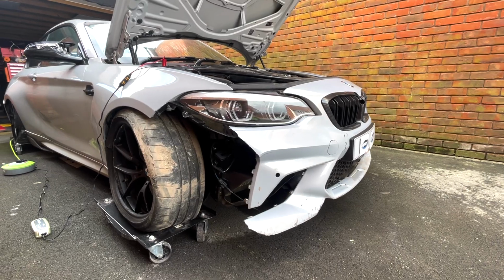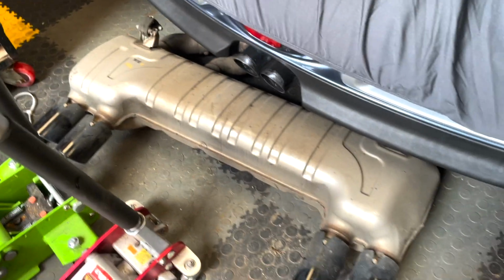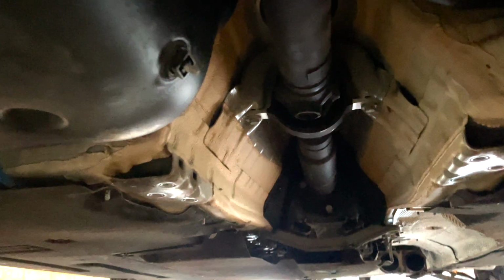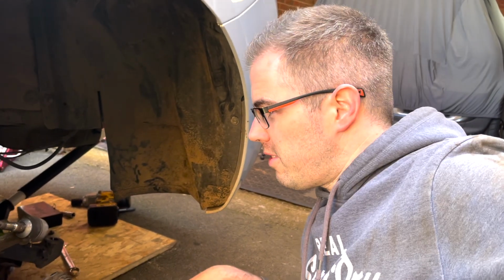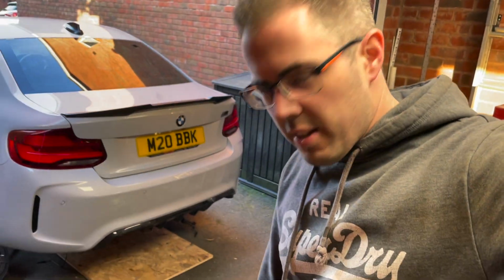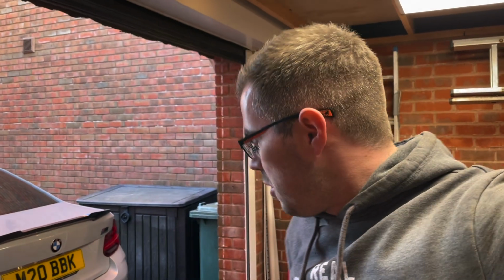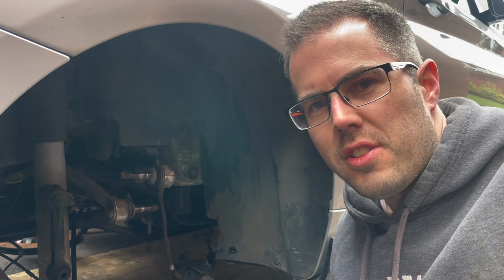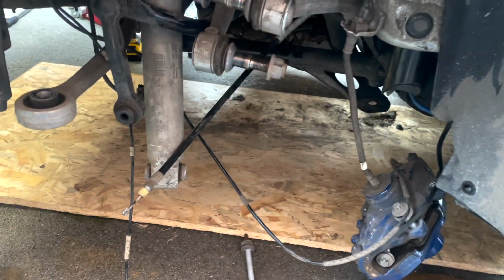BMW M2 COMPETITION REBUILD - PART 2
This time around, I am replacing the rear subframe due to some minor dasmage caused by the crash. Also take the opportunity to test fit one of my new wheels.